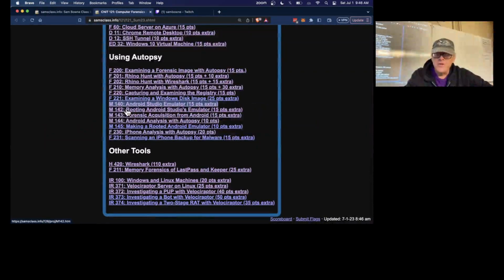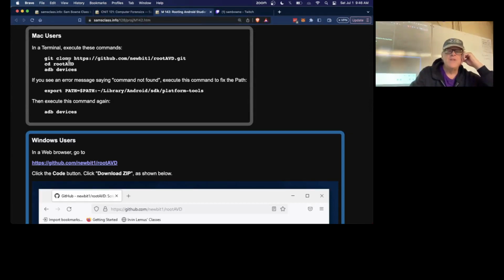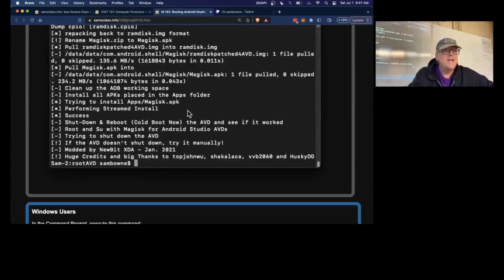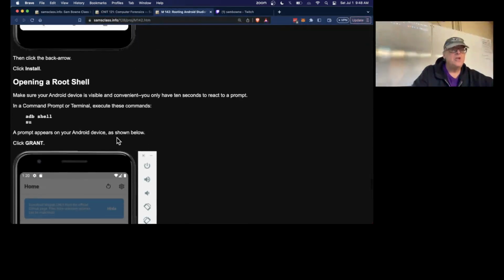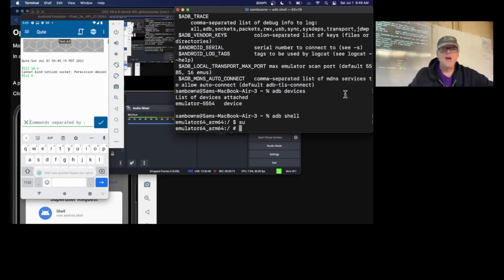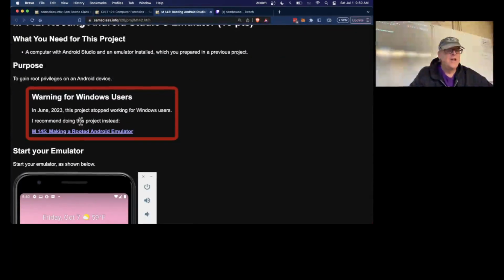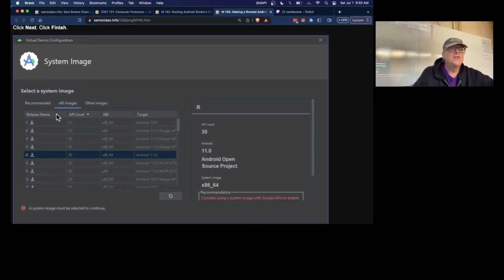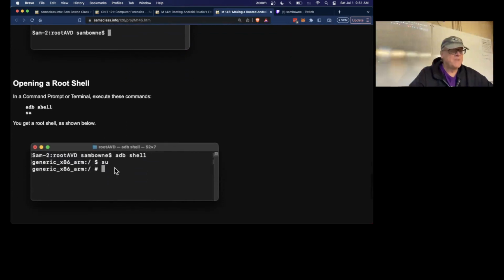M 142 and M 145 Rooting an Emulator